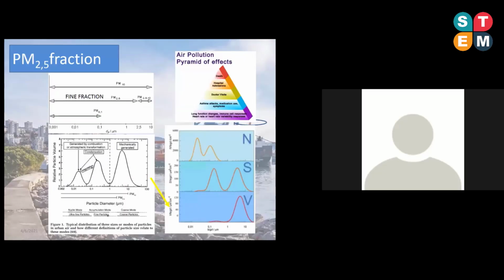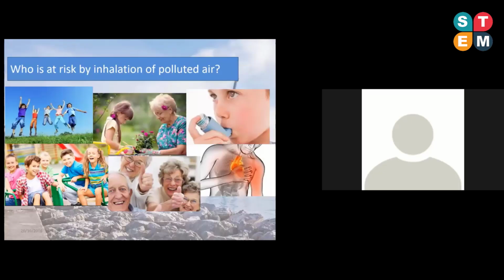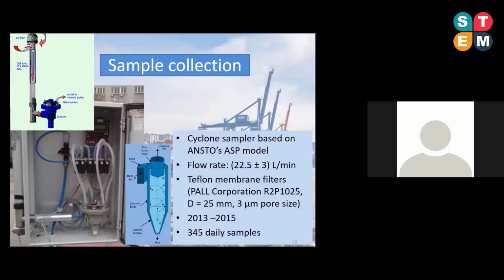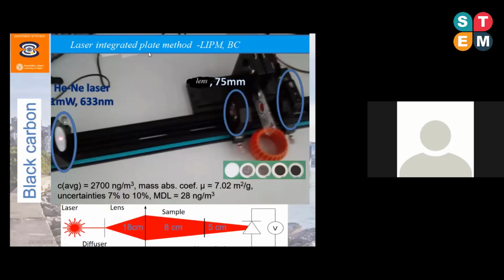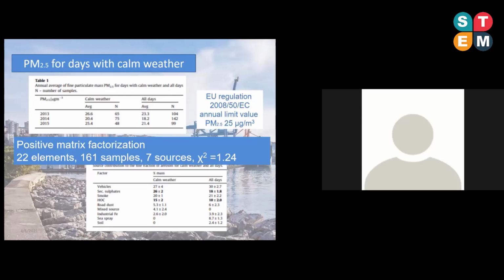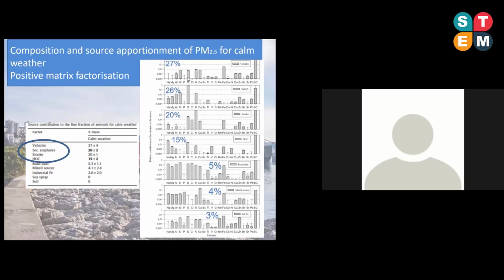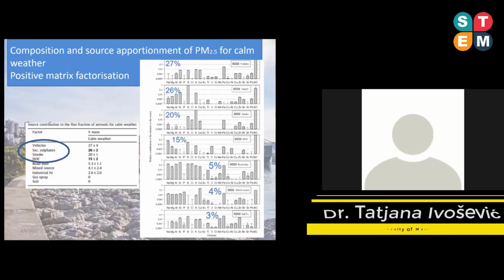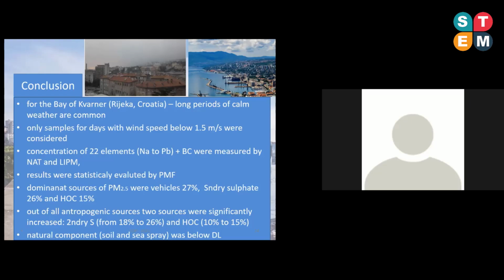Dr. Tatjana Ivošević | Online Summit on Optics and Photonics COP-2021 April 06, 2021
Summit on optics and photonics is an international platform for scholars, researchers and practitioners to discuss interdisciplinary research and practices in the fields of Optics And Photonics. Hear the very latest in opening and closing keynotes, an array of insightful breakout sessions featuring young researcher stories, and engage with experts to get your questions answered live. Enhance your research innovations by learning from inspiring presentations by remarkable speakers across the world joining the conference.

This year COP-2022 will take place from March 10-11th, 2022 | Spain. Prospective authors are invited to submit research abstracts or full papers. Audiences are also welcome to join the conference for research and opinions exchanging.